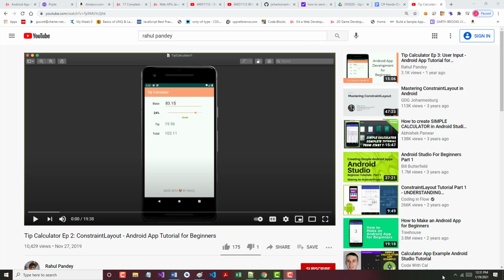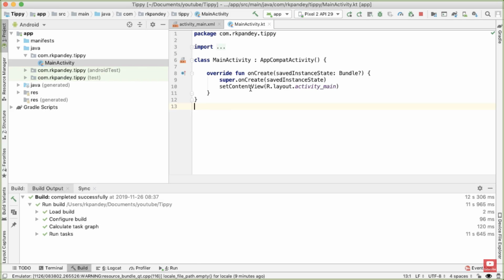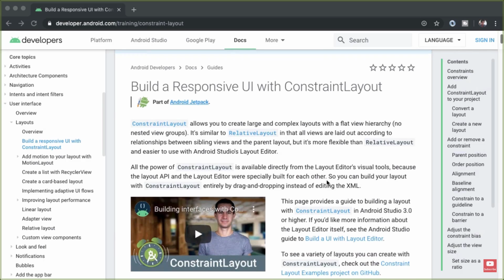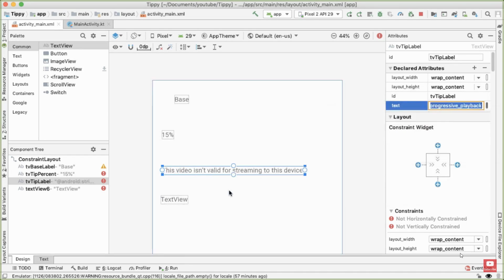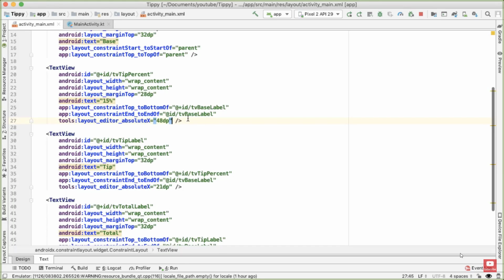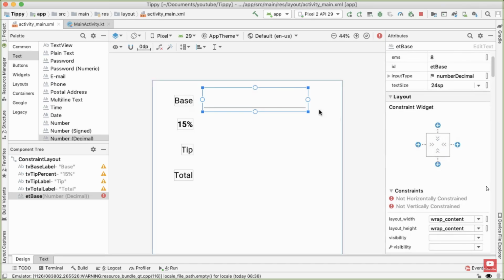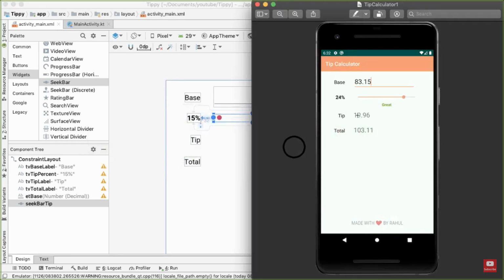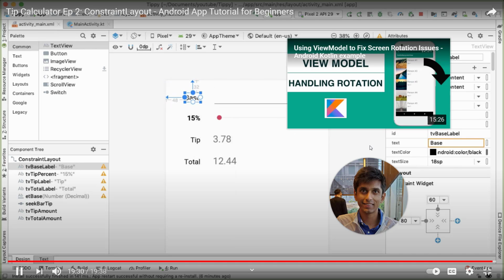AWD1112 - TipCalculator - Part02 - 01-19-2021